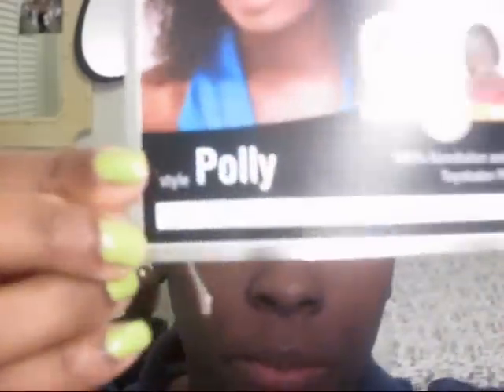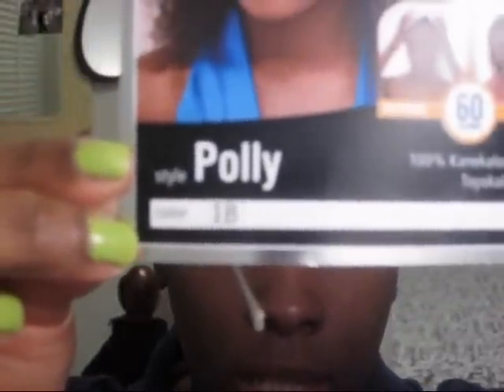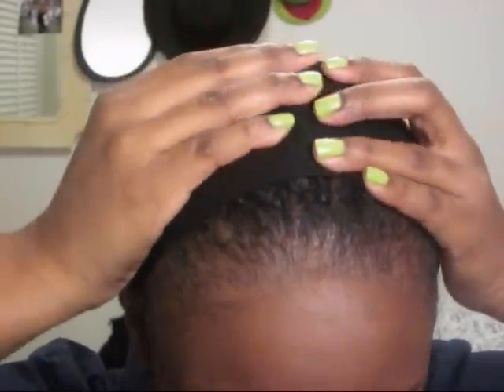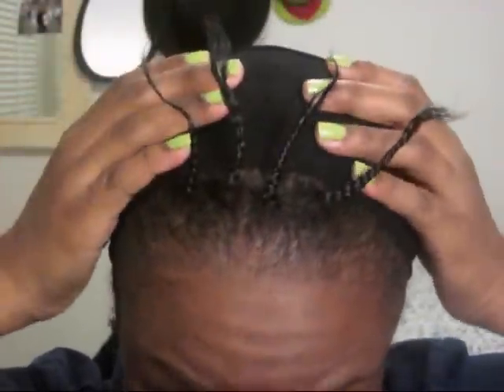157| Outre Half Wig: Polly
I purchased This wig over 6 months ago from my local BSS You can Find it here: